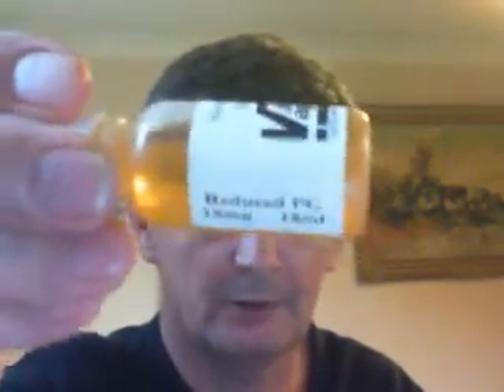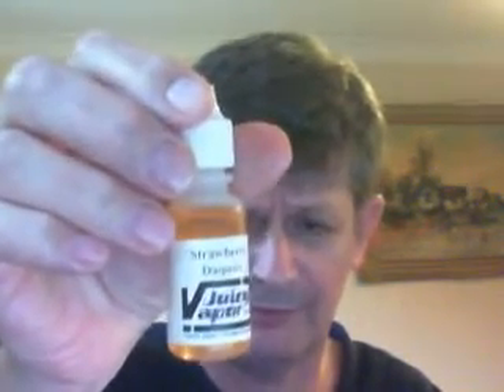Juicy Vapor UK Strawberry Daquiri Review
Juicy Vapor Strawberry Daquiri e-liquid review